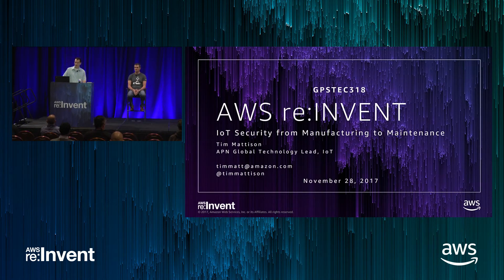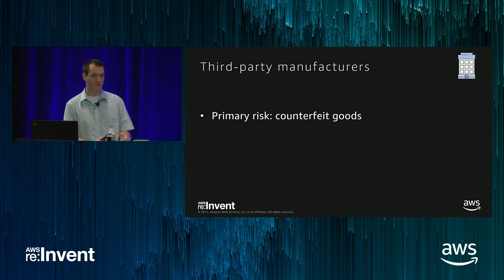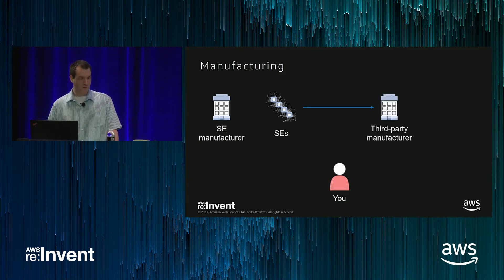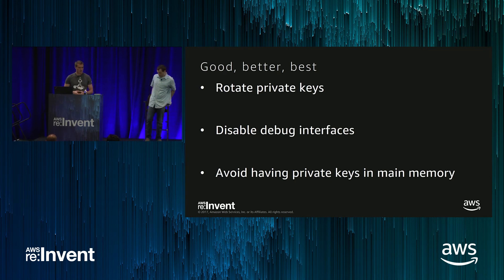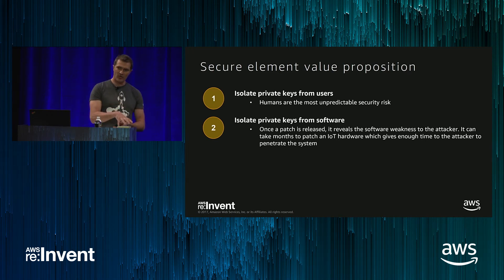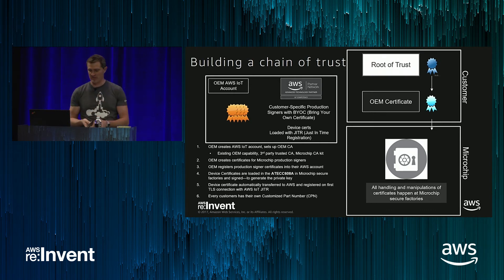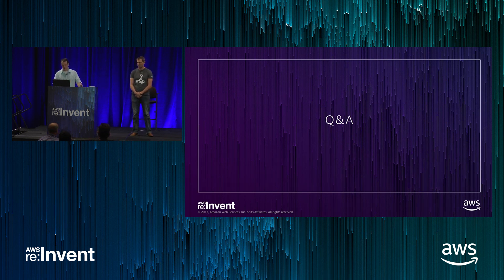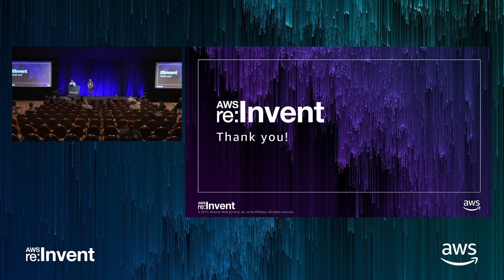AWS re:Invent 2017: GPS: IoT Security from Manufacturing to Maintenance (GPSTEC318)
The threat model for IoT devices is very different from the threat model for cloud applications. Customers must understand what these threats are, prioritize them effectively, and navigate the growing ecosystem of partners that give customers tools to build secure IoT solutions. We showcase how to leverage partner solutions to mitigate threats, explain how to avoid common pitfalls, and make it clear that all IoT solutions must incorporate end-to-end security from the start. We begin with the steps to take in the manufacturing process, how to provision and authenticate devices in the field, and we cover solutions that can help customers comply with IT requirements in the maintenance phase of the product lifecycle.